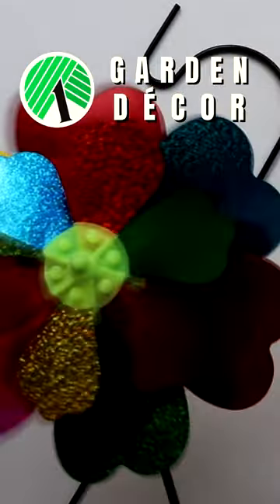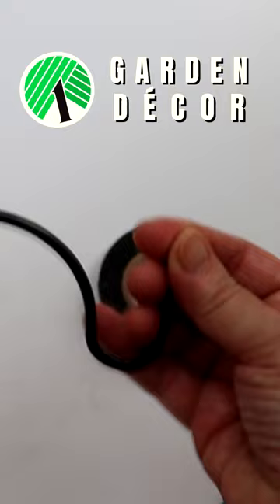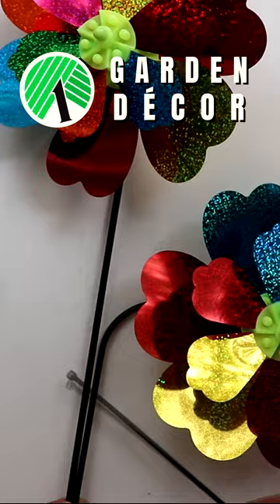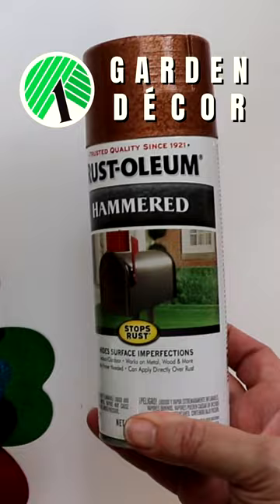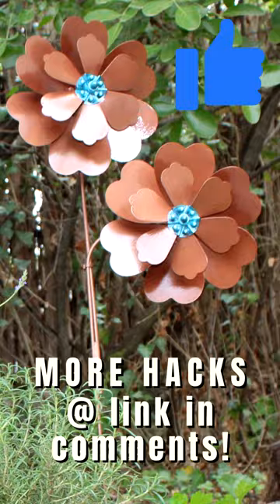DIY Aged Copper Garden Decor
DIY your own Metal Look Garden Decor from DOLLAR TREE items! This quick and easy Aged Copper Double Pinwheel will not only beautiful your garden but help to keep unwanted guests like deer and rabbits from nibbling on your plants!